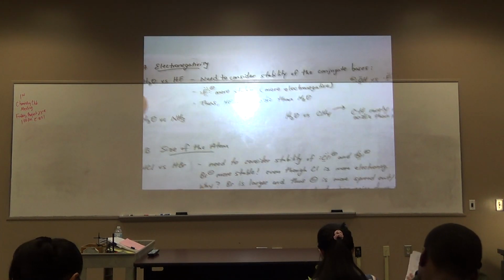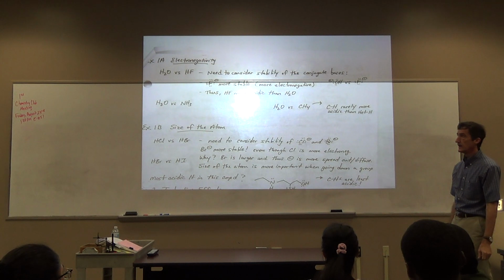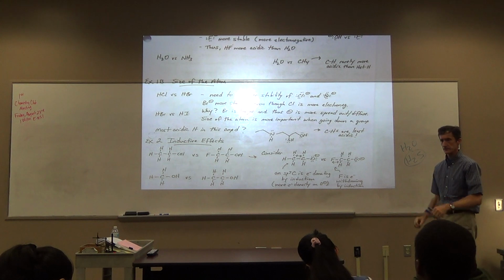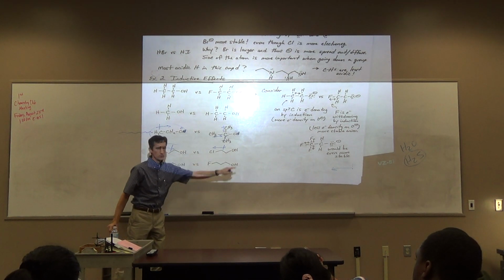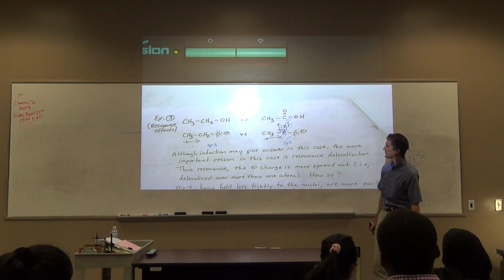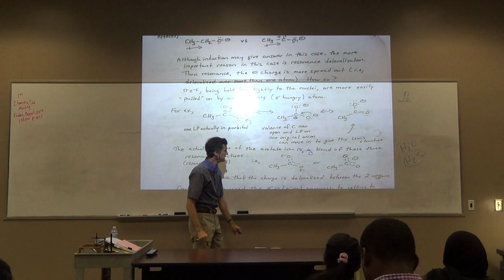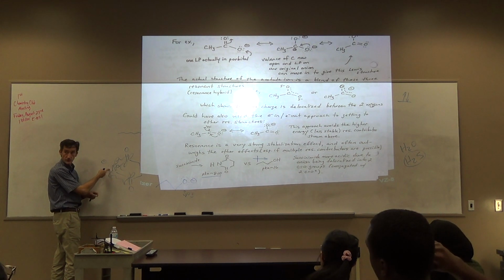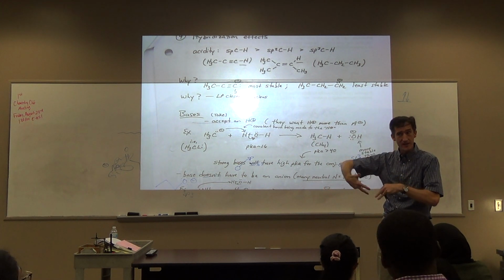Organic I_August26_More Acid-Base Chemistry